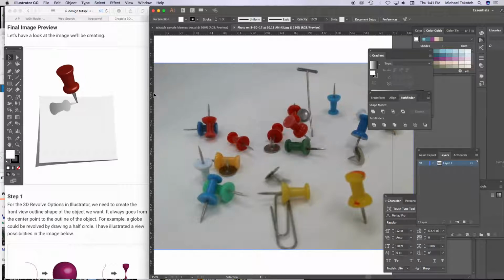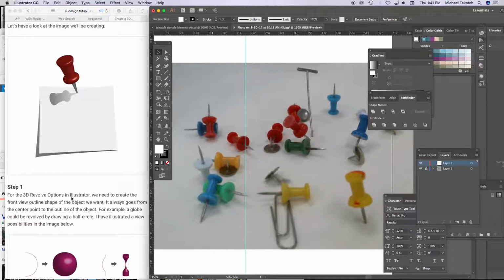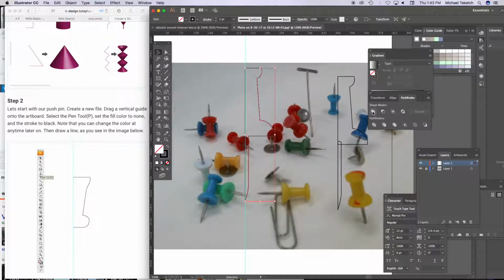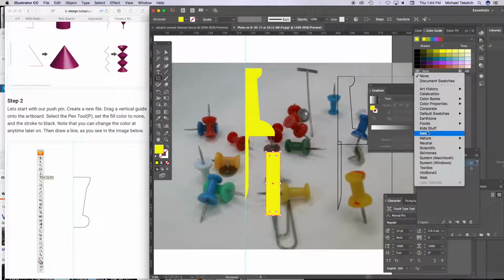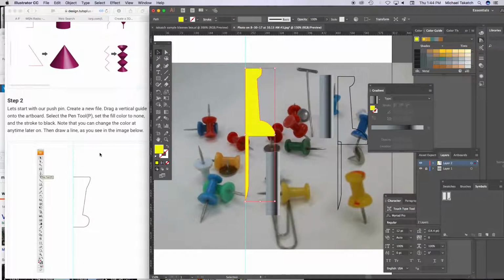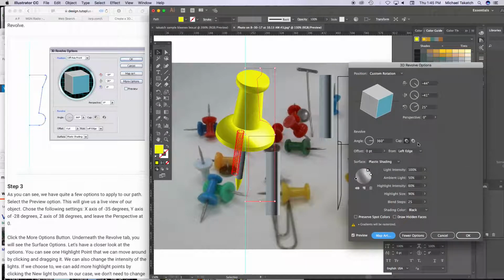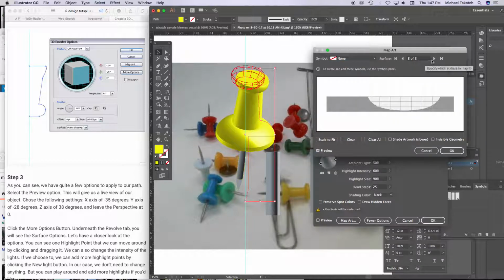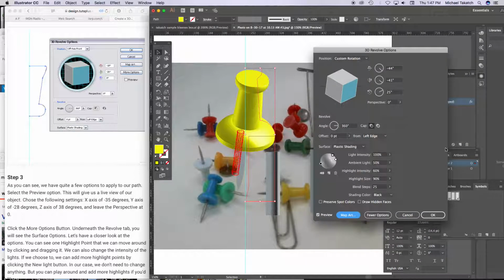Tack in 3D AI